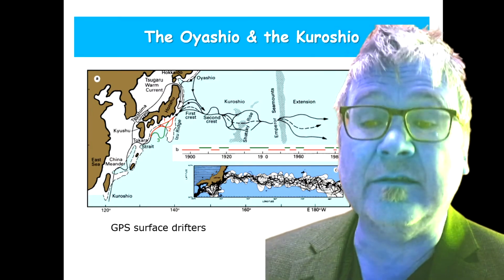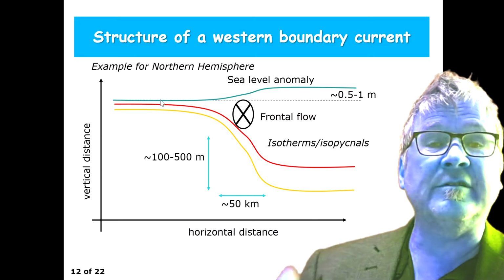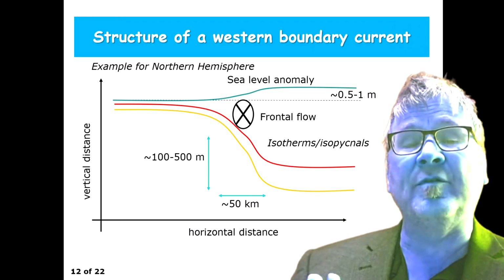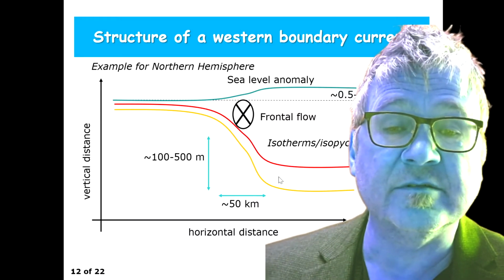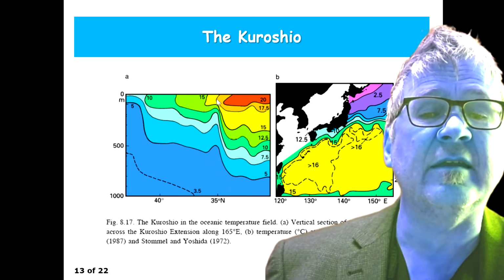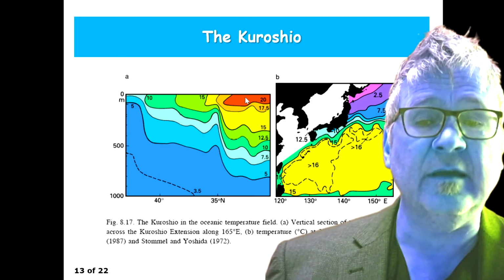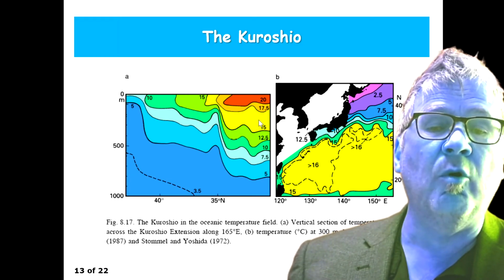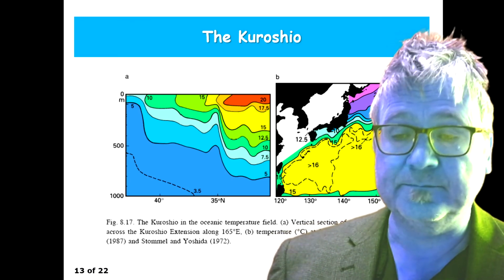Lecture 7 Slides 12+13